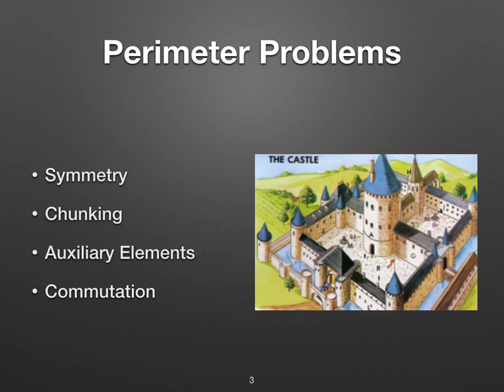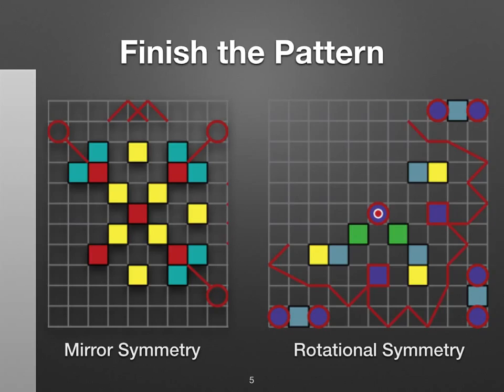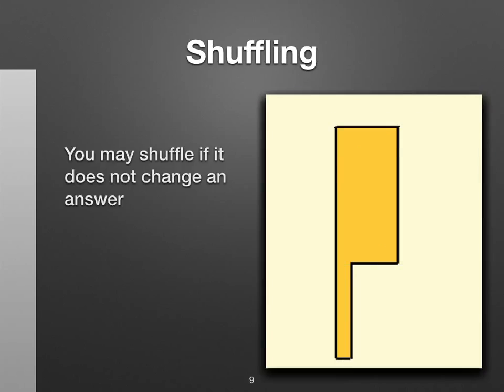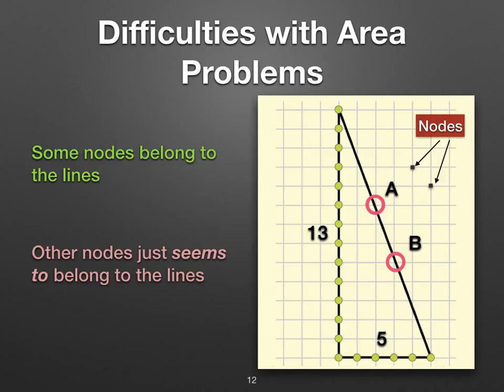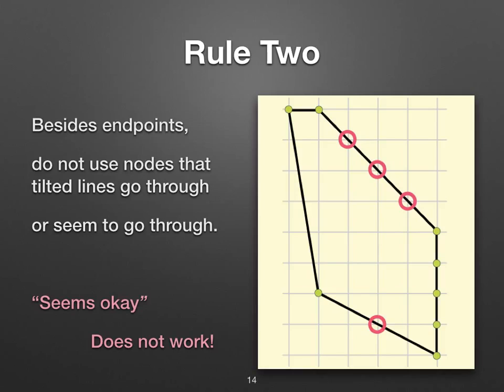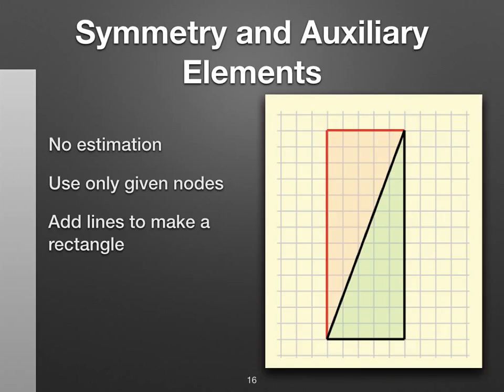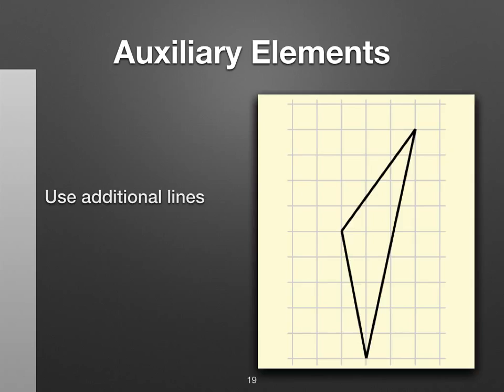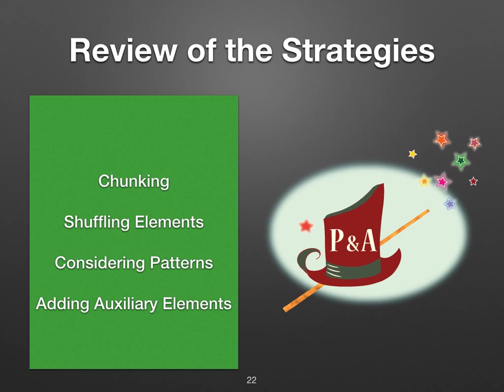Perimeter, Area, and Problem Solving - Private Math School - Stella Academy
The unit teaches problem solving strategies: chunking, using auxiliary elements, commutation, and symmetry via fun perimeter and area problems. Suitable for math circles as well as a part of school curriculum.